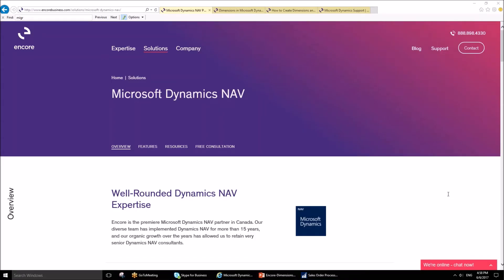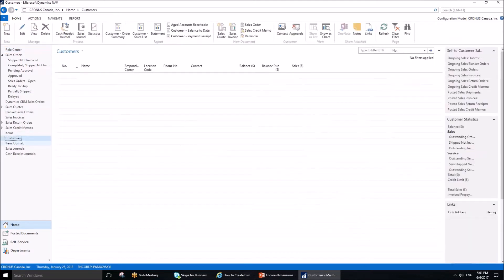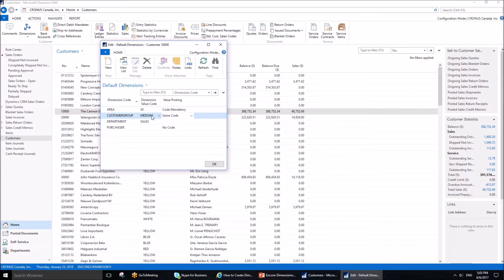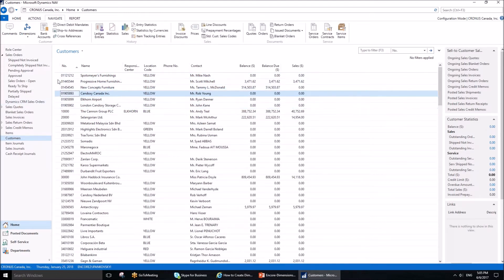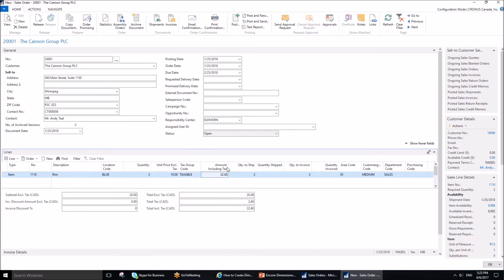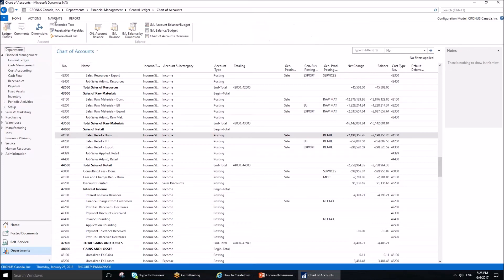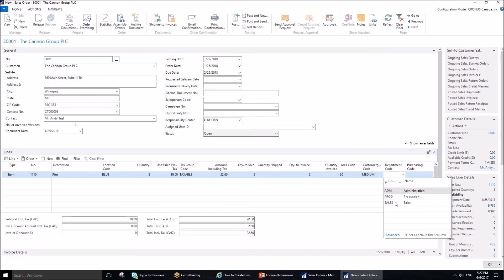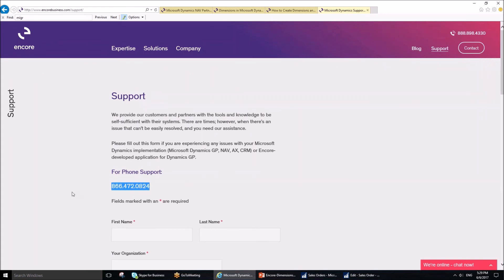Dynamics NAV - How to Assign Dimensions to Master Data and GL Accounts